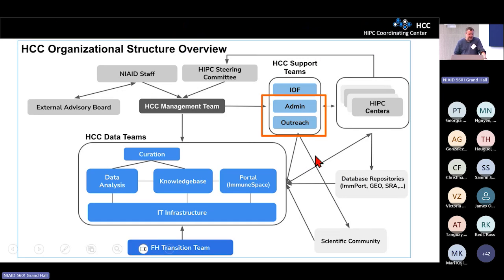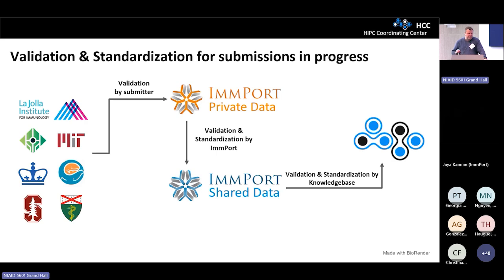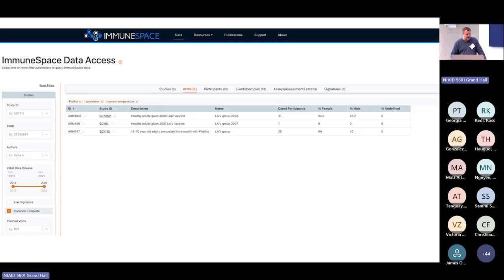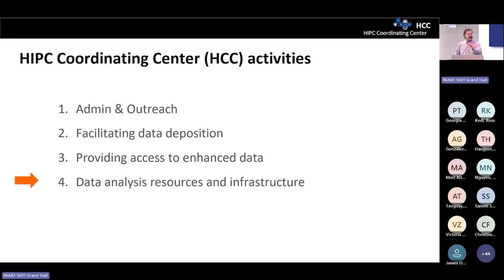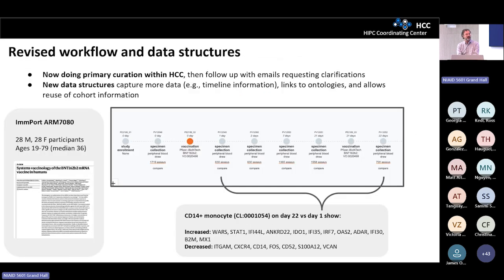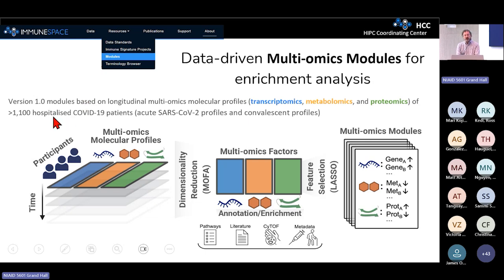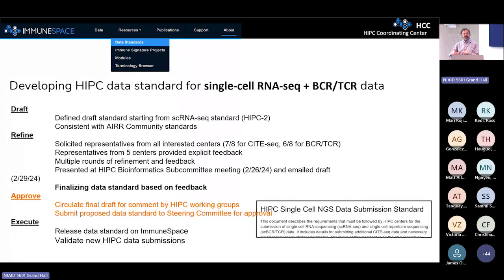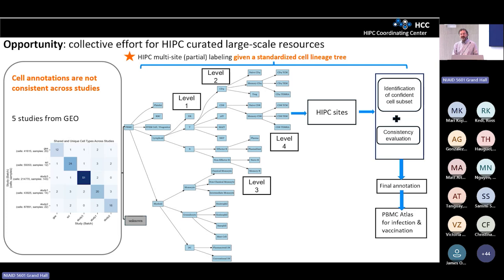2025 HIPC Annual Meeting - HIPC Coordinating Center Presentation